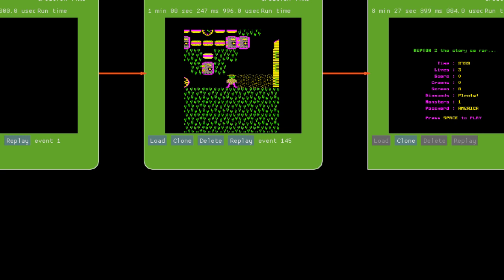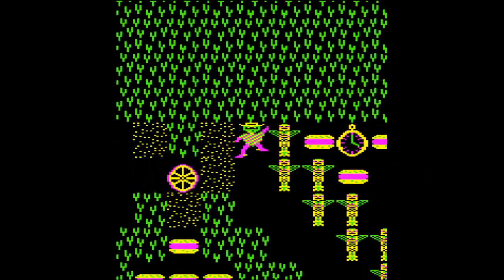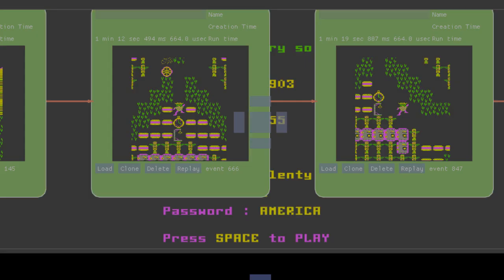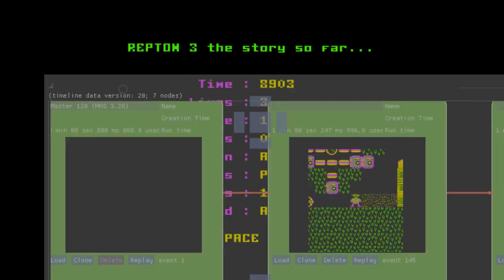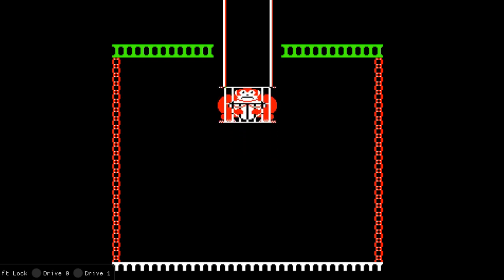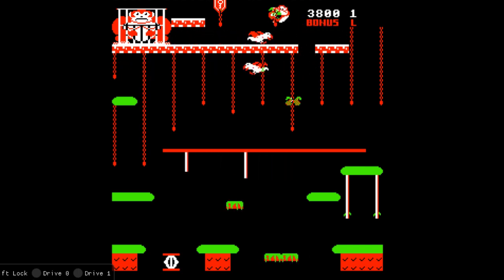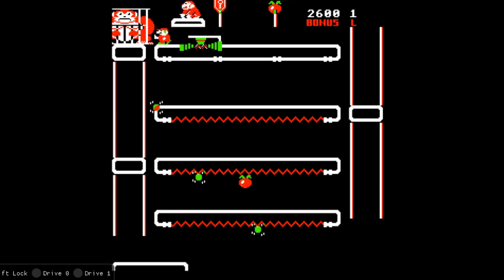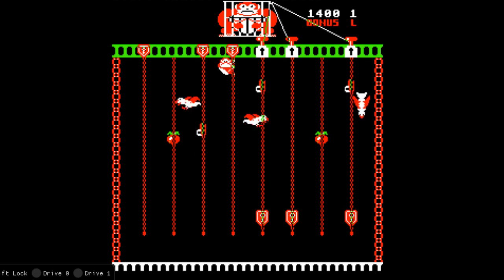b2 emulator and Killer Gorilla 2 demonstration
I'm aware that when I'm trying to point things out you can't see it in the video! I think you can get the idea anyway.